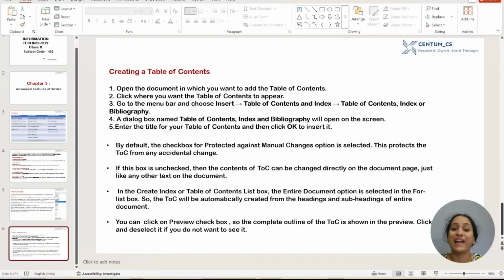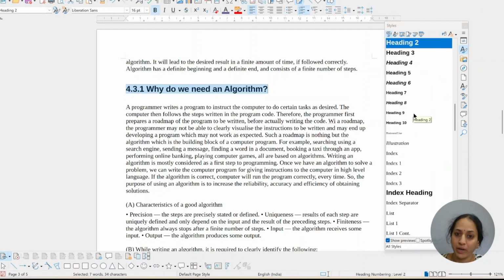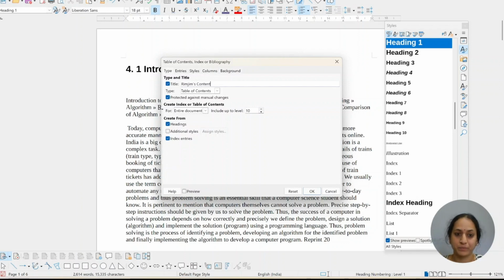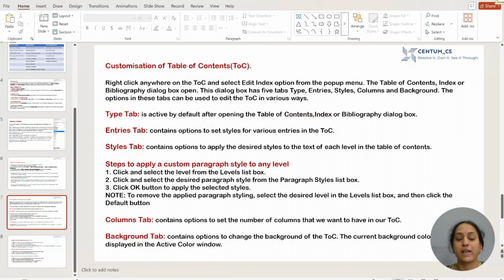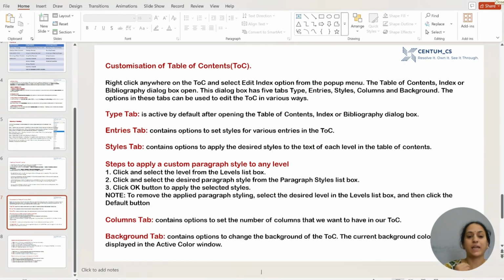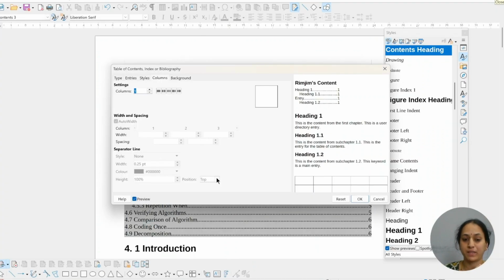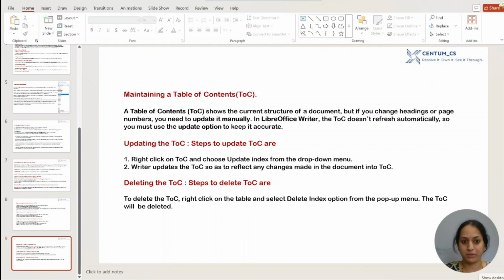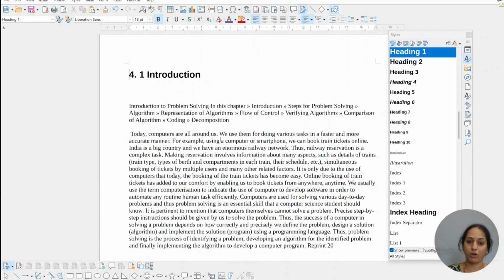Advanced Features Of Writer | Create , Customize and Maintain TOC | ClassX IT 402 chapter3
Welcome to this detailed video on LibreOffice Writer – Advanced Features from Class X IT 402, Chapter 3.
In this lesson, we’ll explore how to create, customize, and maintain a Table of Contents (ToC) to make your documents look professional and well-organized.

✨ What You’ll Learn:
1️⃣ What is a Table of Contents (ToC)?

Understand how ToC lists all topics and subtopics with page numbers.

Learn how it helps in quick navigation within a document.

2️⃣ How to Create a ToC in LibreOffice Writer

Step-by-step process to insert ToC using the Insert → Table of Contents and Index option.

Understanding heading hierarchy (Heading 1, Heading 2, Heading 3).

3️⃣ Customizing the Table of Contents

Changing the ToC title, formatting, and background color.

Using the Protected against Manual Changes and Outline options.

Adding graphics or colors to enhance the look of your ToC.
4️⃣ Maintaining and Updating the ToC

How to manually update the ToC when headings or page numbers change.

Deleting or refreshing the ToC for an updated version.

💡 Why This Is Important:
A well-formatted Table of Contents helps readers easily find information and gives your document a professional touch — a key skill for every student of IT 402.